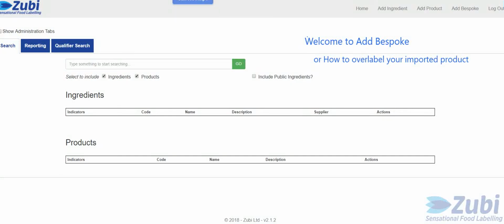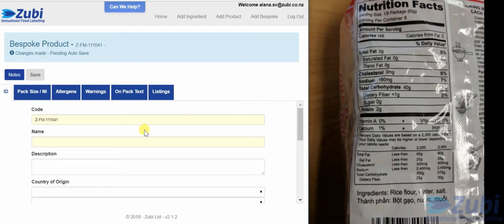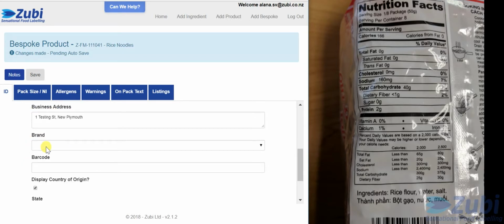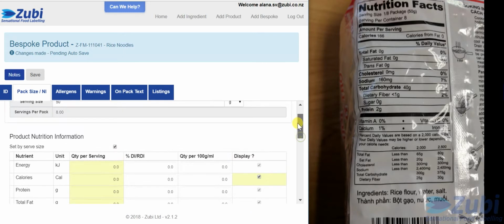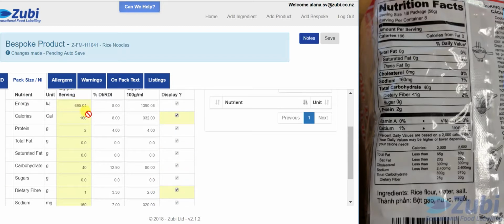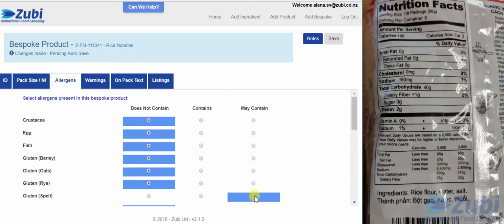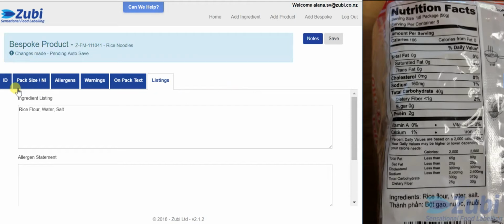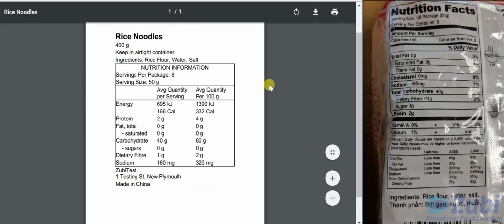Adding Bespoke Product into Zubi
Learn how to over label your imported product to FSANZ standards.